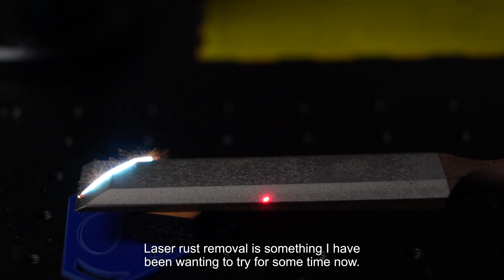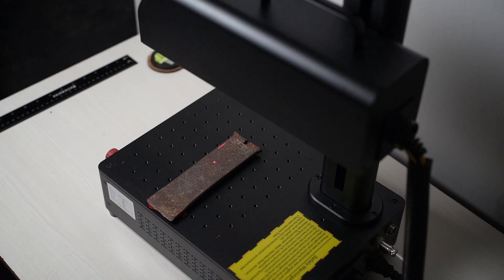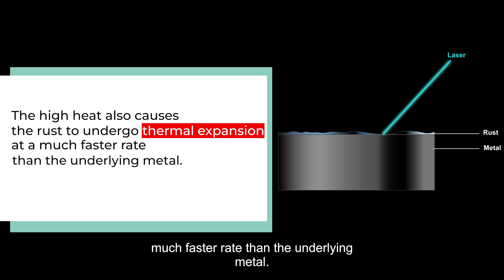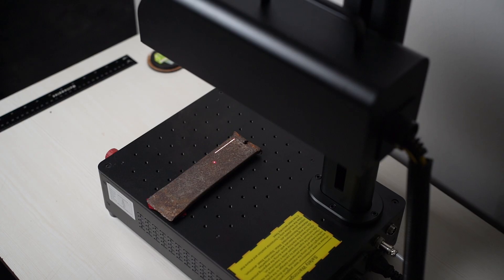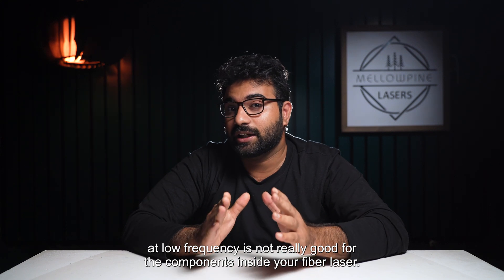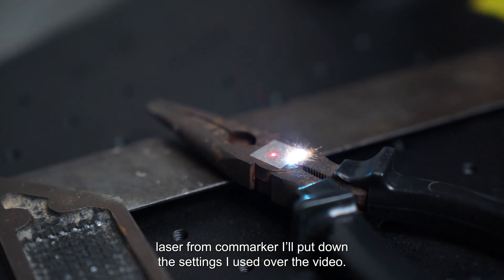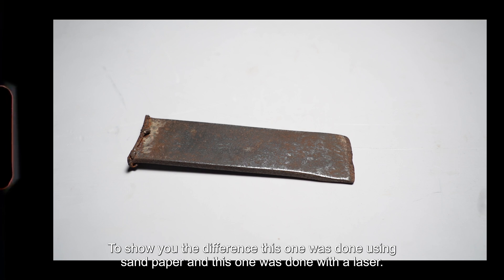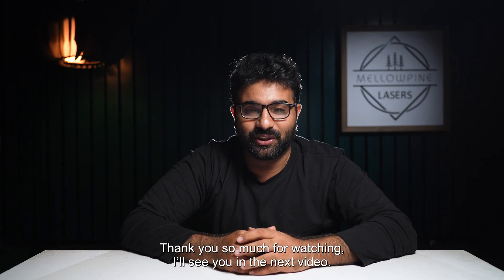Rust Cleaning with my 20W Fiber Laser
Welcome to Mellowpine Lasers! In this video, we're exploring  laser rust removal with the Commarker B4, a fiber laser that's perfect for this task. Join us as we delve into the science behind laser rust removal and demonstrate how to effectively use this technique.